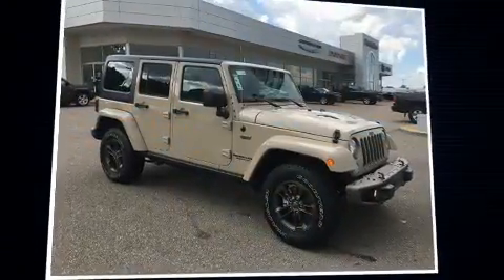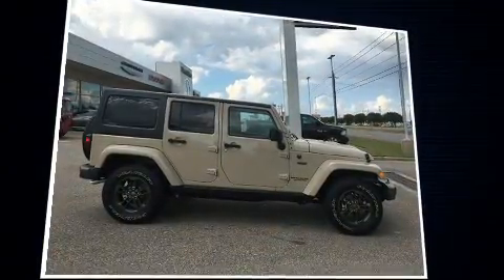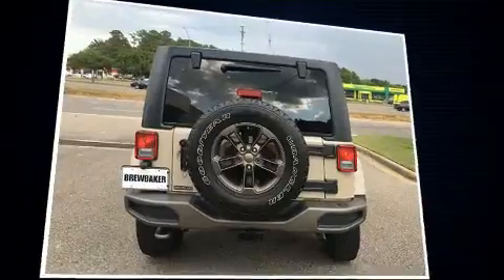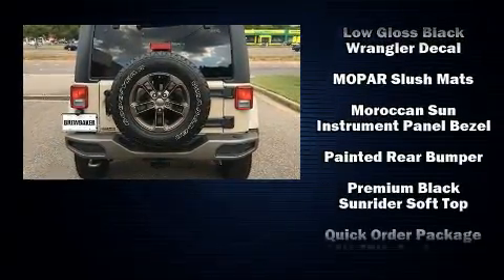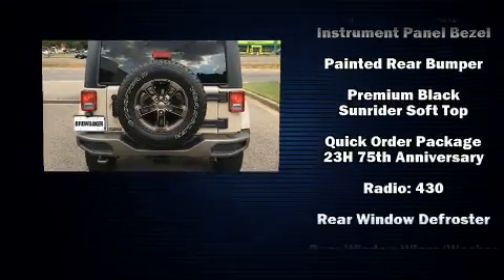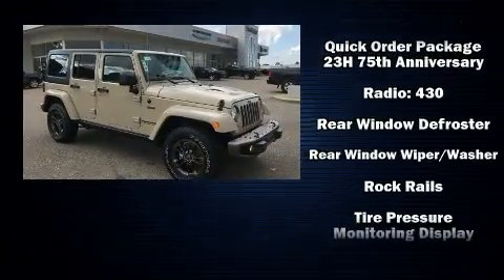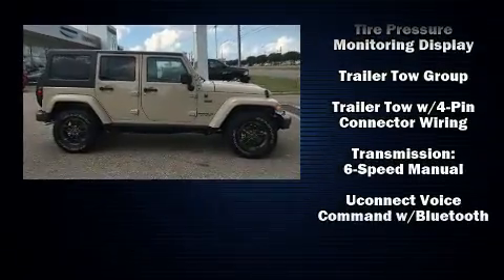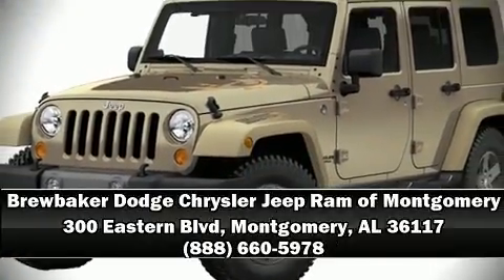2016 Jeep Wrangler Unlimited Sahara 4x4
Load your family into the 2016 Jeep Wrangler Unlimited. Under the hood you'll find a 6 cylinder engine with more than 270 horsepower, and for added security, dynamic Stability Control supplements the drivetrain. Four wheel drive allows you to go places you've only imagined. Jeep infused the interior with top shelf amenities, such as: an outside temperature display, front fog lights, tilt steering wheel, skid plates, power windows, a trailer hitch, and 1-touch window functionality. Passenger security is always assured thanks to various safety features, such as: dual front impact airbags with occupant sensing airbag, integrated roll-over protection, traction control, brake assist, a security system, and 4 wheel disc brakes with ABS. Our aim is to provide our customers with the best prices and service at all times. Stop by our dealership or give us a call for more information.